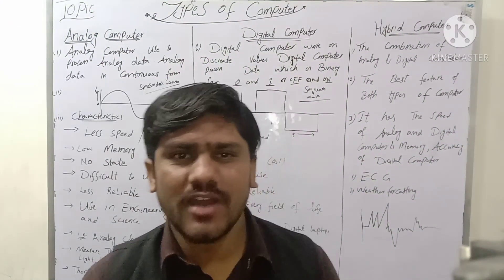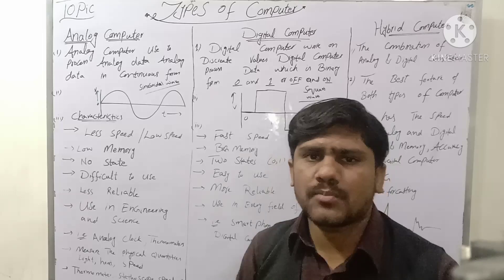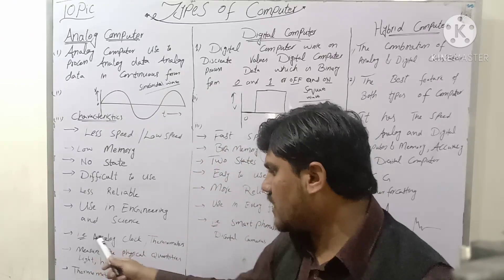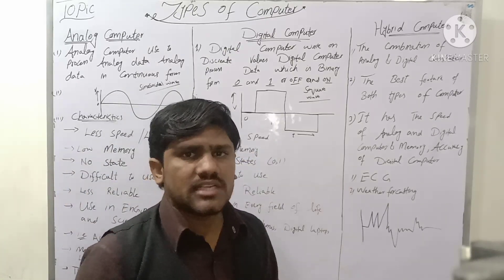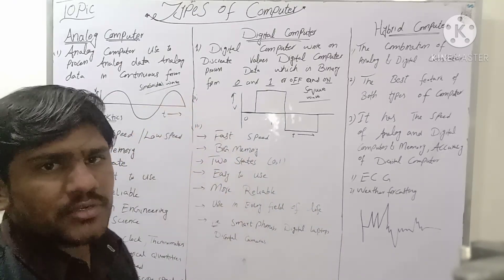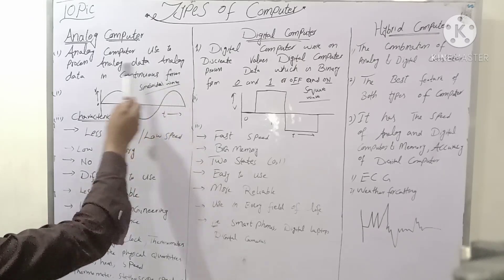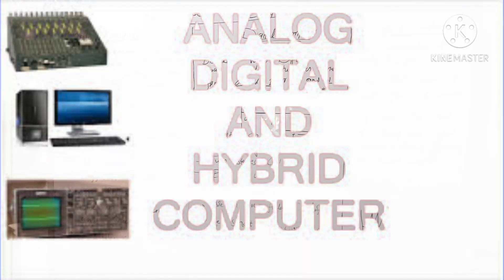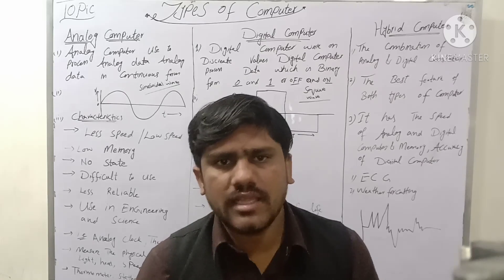Types of Computer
# This is the topic of types of Computer in the basis of their functions..I hope you will understand..